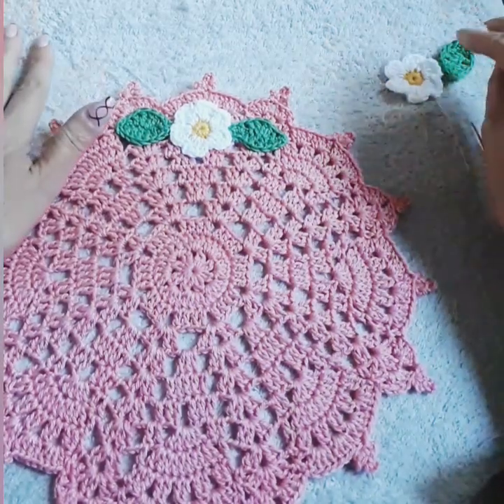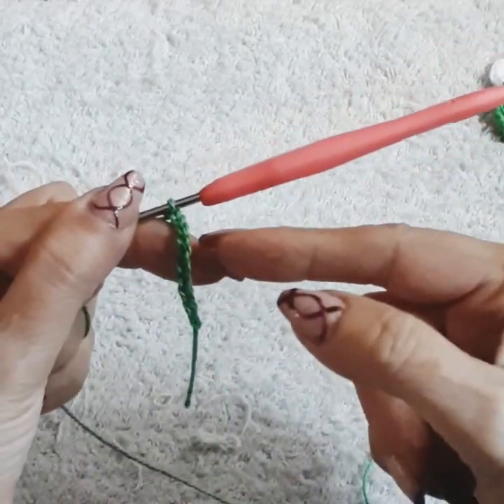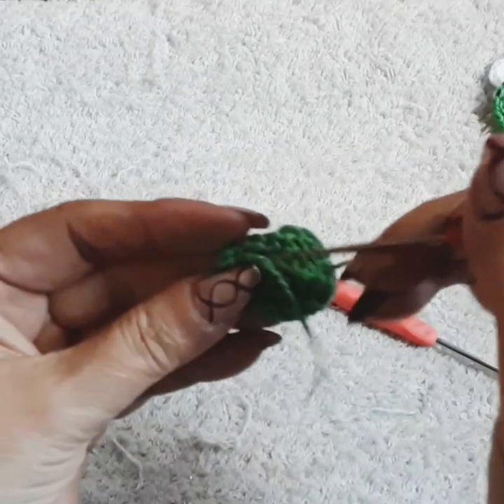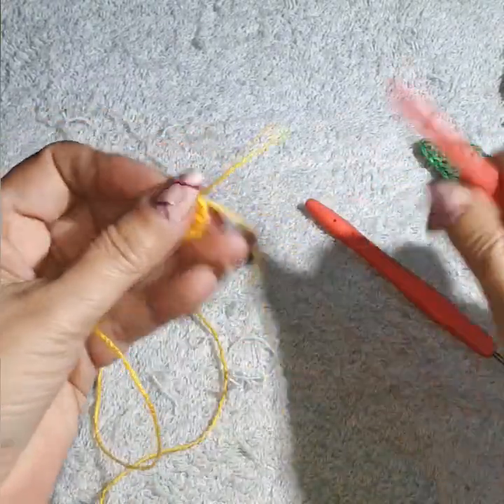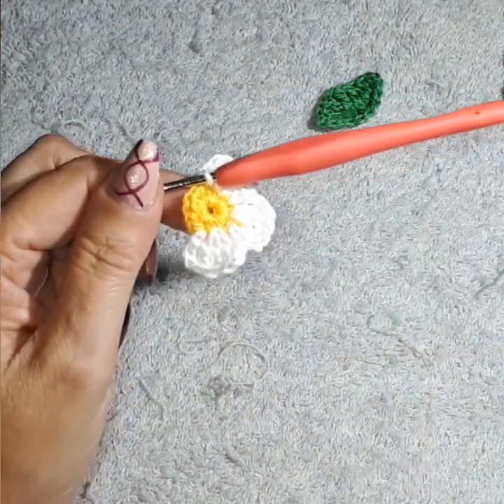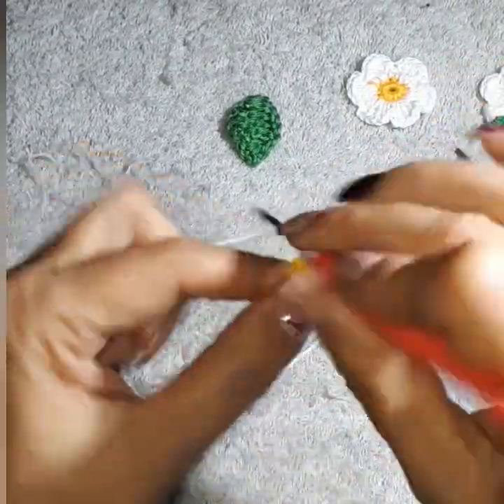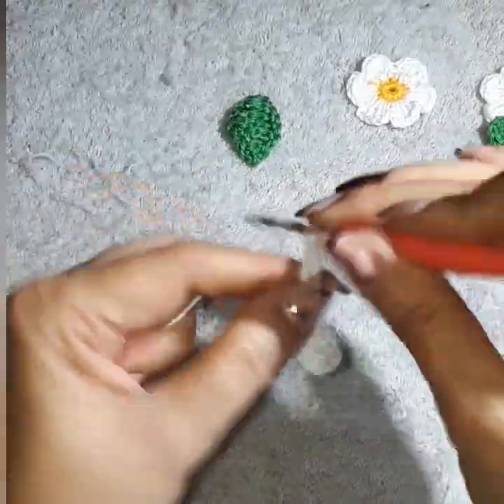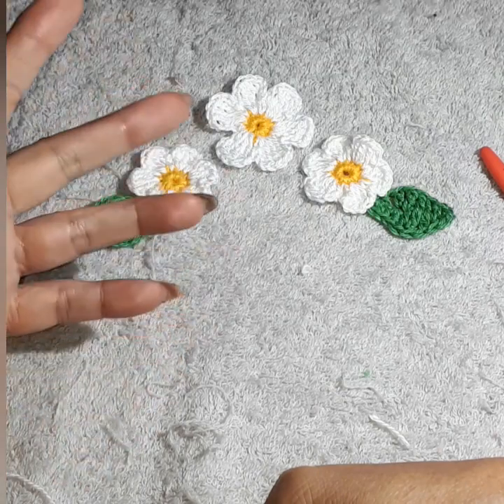Crochet Daisy Flower & Leaf Motif for Patterns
Hello everyone Thank you for being here creating these beautiful pieces with me and for the new comers, welcome I hope you like what you see and if so please  join me us YouTube family by Subscribing, hit the Bell🔔🔔 Notification, for New uploads! Give it thumbs up 👍👍it Helps to Circulate the Video Worldwide, Share with your Family and Friends, your Facebook , Tag me!  It Also Helps to grow the Channel! Thank you for All your Support!❤❤🌻

you'll need:
4 ply 100% cotton thread hook #2.75
white 10gr
yellow 4gr
size smaller 4cm
Small 5 cm